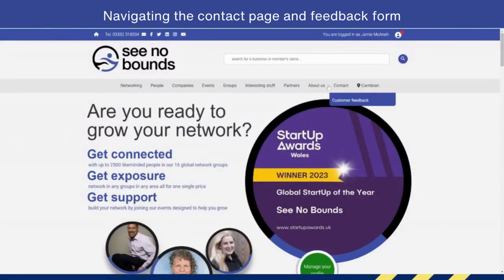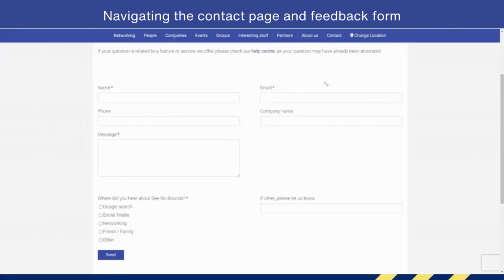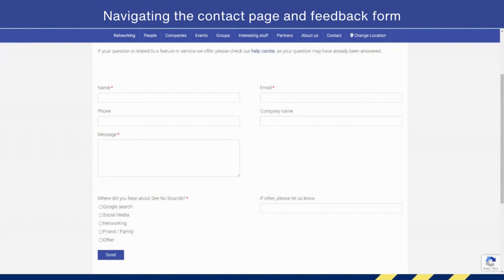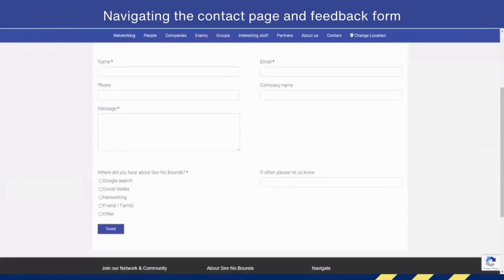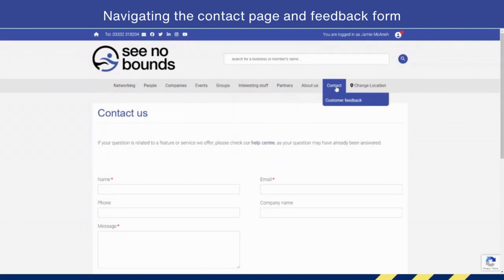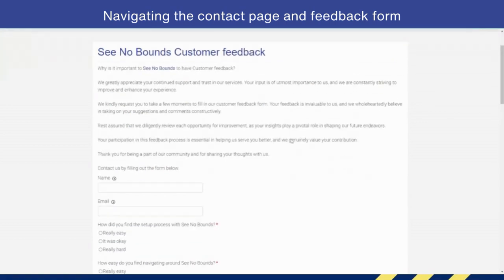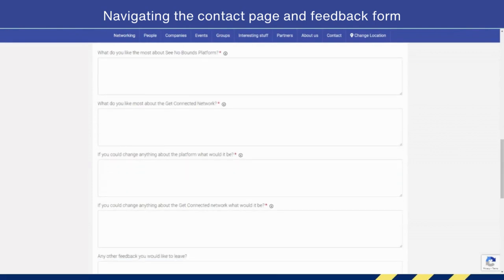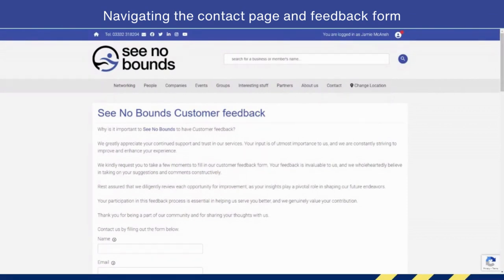Navigating the contact page and feedback form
In this video, we'll be guiding you step-by-step through a tutorial about Navigating the contact page and feedback form, designed to empower you with better skills and knowledge about the See No Bounds platform.
Whether you're a beginner or looking to enhance your expertise, our expert instructors will demonstrate each process in detail, ensuring you gain a thorough understanding of the system.
We've tailored this tutorial to be engaging and informative, so you can confidently apply what you've learned and make the most out of your profile, listings, events and other content.
Get ready to dive into an enriching learning experience that will expand your capabilities and inspire your creativity!

QUESTION — Have a question about See No Bounds, our events, our shows, or Anything Else? Post in the comments section of this video!
Are you a member of See No Bounds?